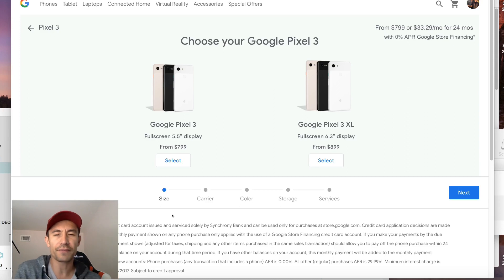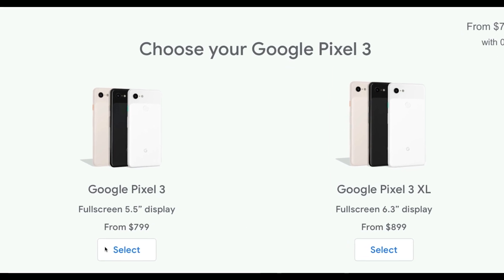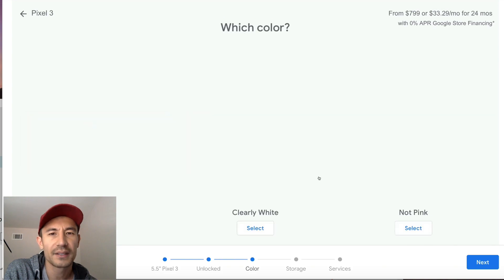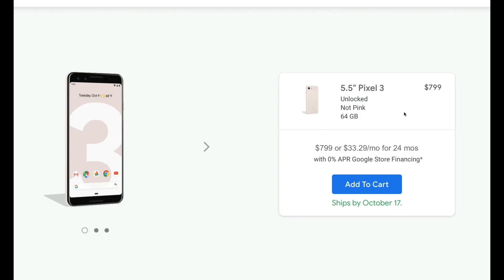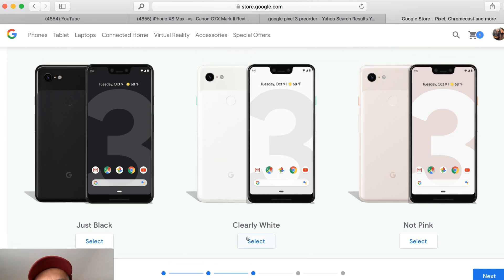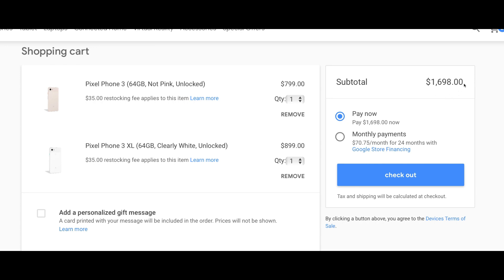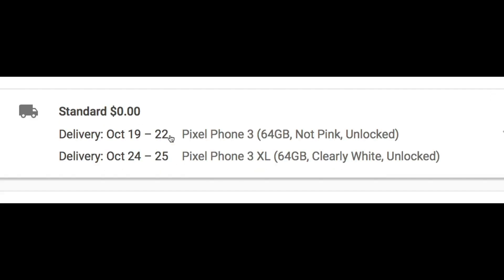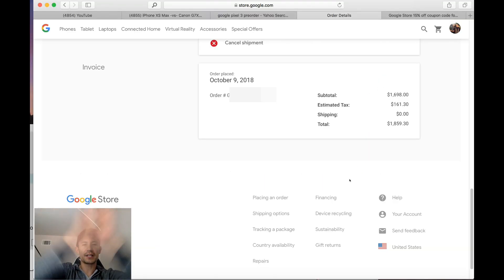Preordering Both Google Pixel 3 & 3 XL : Preorder Starts Today. And Yea Bought Both!!!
I am preordering both the Google Pixel 3 and the 3 XL. First time i will own a Pixel phone and wanting to compare this Google phone to my Samsung Galaxy Note 9 and Apple iPhone XS Max! Note that the Pixel 3 was a lot LESS expensive then the Apple and Samsung.

Also note that I made a mistake. The Pixel family does not offer additional memory support via SD card like iPhones.